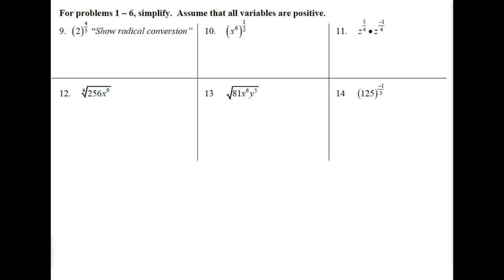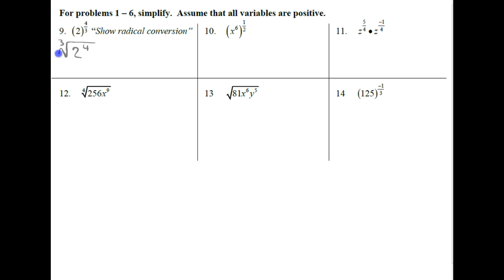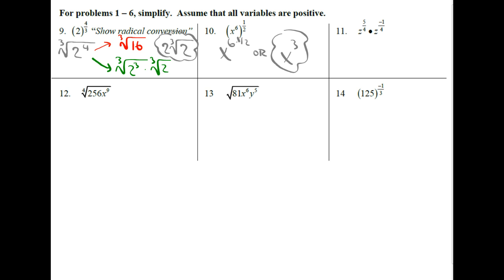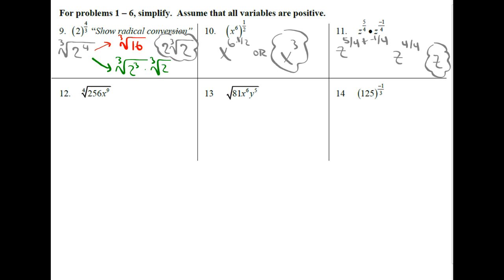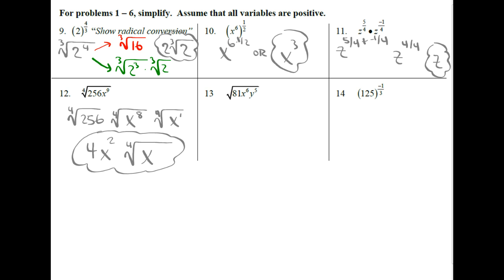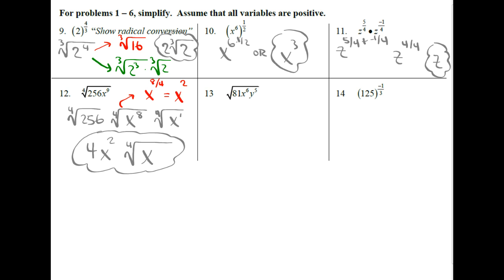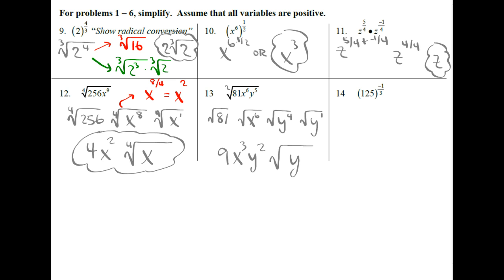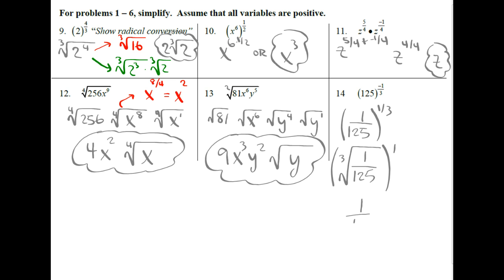Chapter 8 Quiz Key #9-14